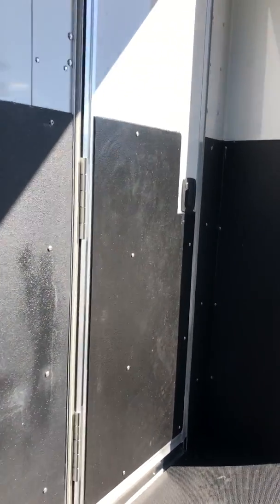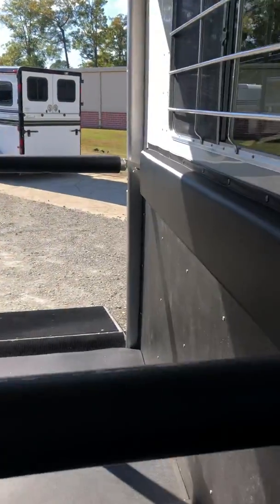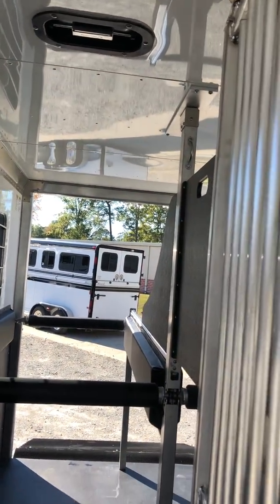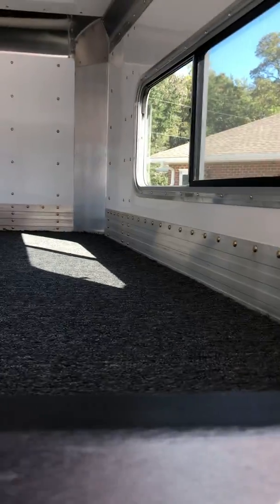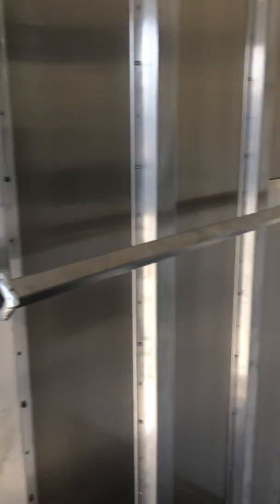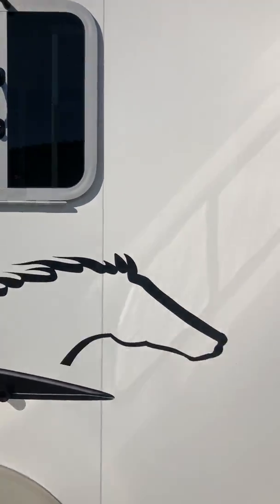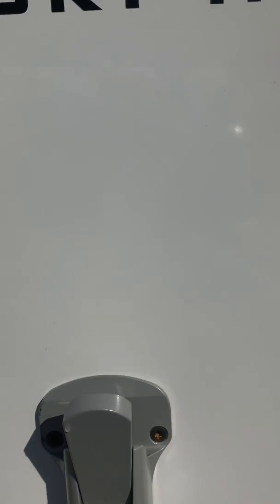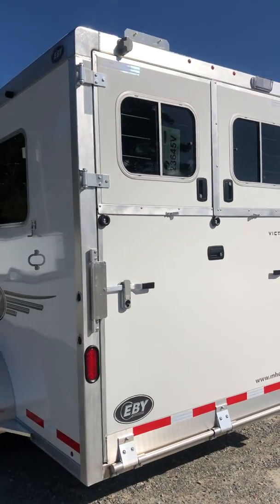2020 Eby Victory II 2+1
2020  EBY Victory II 2+1 - $37,923

Stock # TC9583

 This is a TOP OF THE LINE Eby trailer with all the features!!

-  insulated walls and ceiling in horse area

-  insulated walls and ceiling in dressing room

-  aluminum wheels

-  drop feed windows at horse's heads

-  walk thru door from horse area to dressing room

-  carpet on drop sheet and nose of dresser - mats on floor

-  HDPE head shield

-  spare tire mounted under nose

-  16" aluminum wheels w/ LT215/85R16 tires (load range E)

-   .125 aluminum floor w/ rubber mats

-   rear ramp w/ top curtains including windows

-   side ramp w/ top curtain including window

-  full size escape door street side

-  removable/padded divider

-  removable box stall gates

-  LED lights inside and out + load light

-  4' tack room includes 3 saddle racks, bridle hooks, brush box, blaket bar, board in nose to prevent items from slipping out